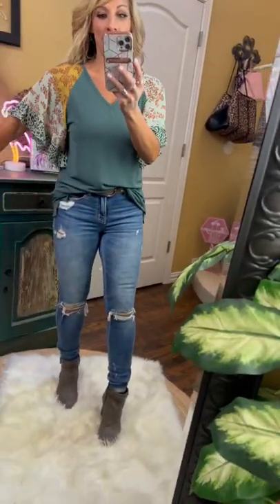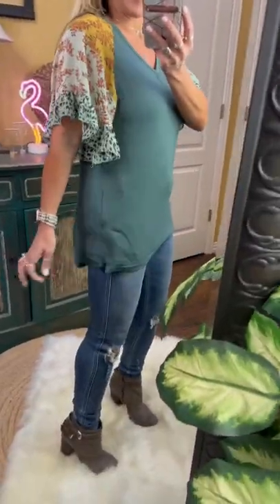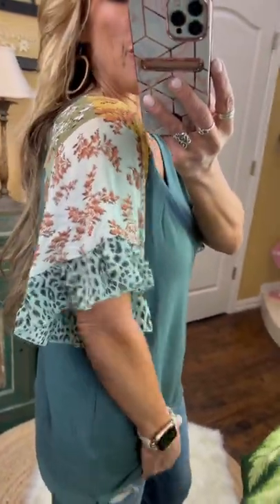Already All Ready Multi Pattern Ruffled Bell Sleeve Top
This new Crush is a stunner! This breezy and down-to-earth style looks so great with a pair of jeans. I am loving this crush with its gorgeous color combos, beautiful floral print ruffle sleeves,v neckline, and flattering length! Dress up for the office or keep it classic with denim.

Multi-Pattern Ruffled Bell Sleeve Top
Jersey fabric / Loose comfortable fit / V-neck /Side slit
67%POLYESTER 27%RAYON 6%SPANDEX /Made in China
True to size
Small (2/4/6) Medium (6/8/10) Large (12/14/16)